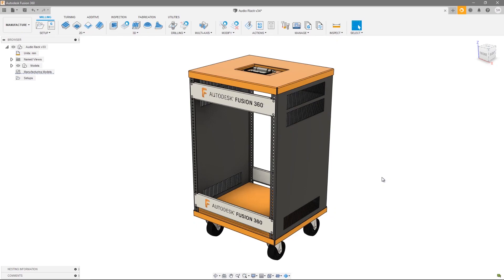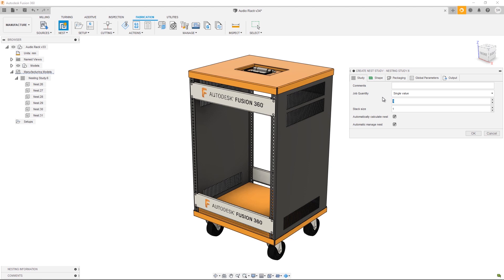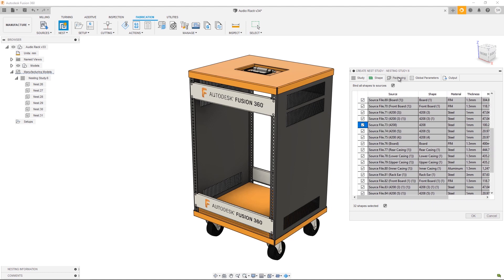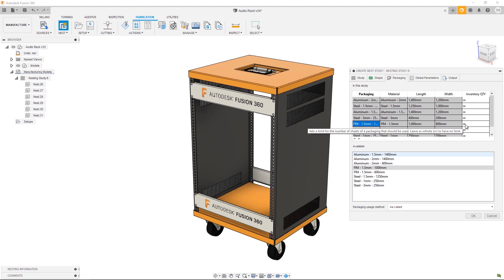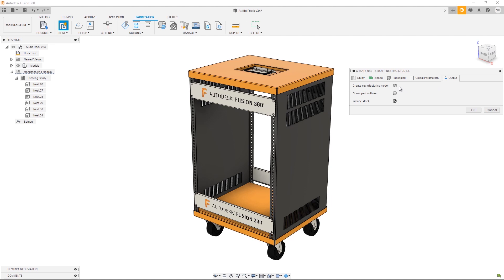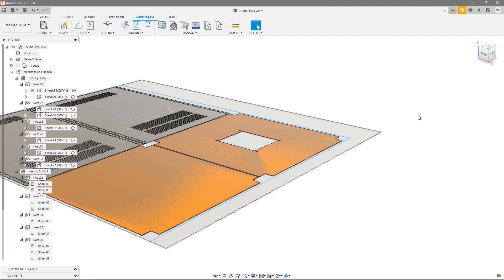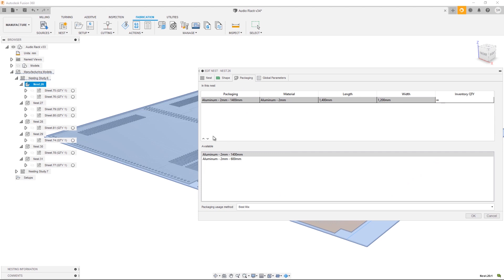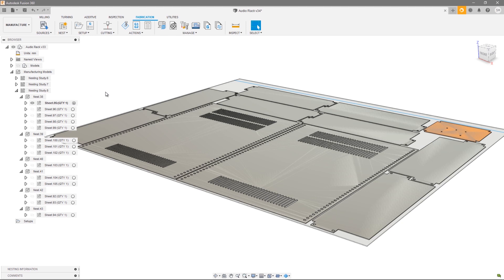Tutorial: Nesting and Fabrication Extension: Part 4 of 8: Create and Edit Nest Studies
In this video, Spencer shows how to create and edit your nests. With a familiar 5 tab approach, creating nests couldnt be easier. By editing a nest, make changes to quantity, angular rotation controls or choose to bind these settings to the material default. Choose to create Manufacturing Models from your nests, to enable toolpath creation or choose to output sheets, with the option to export as DXF. Make sure to check out the other videos in this series.